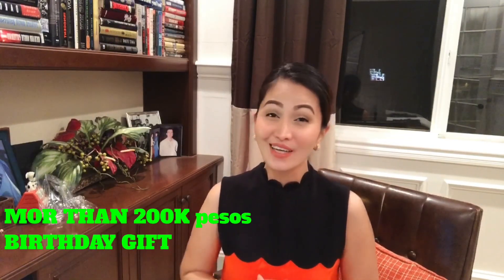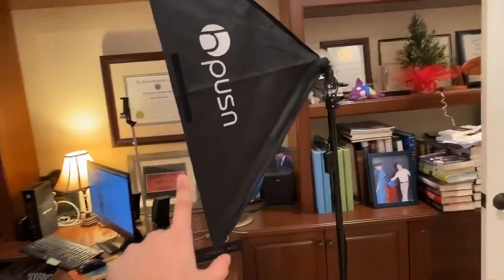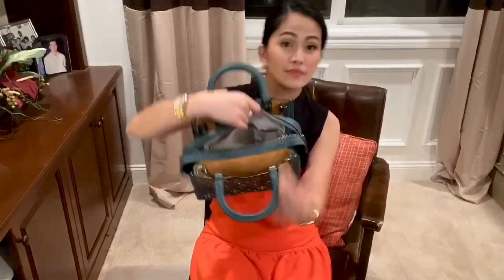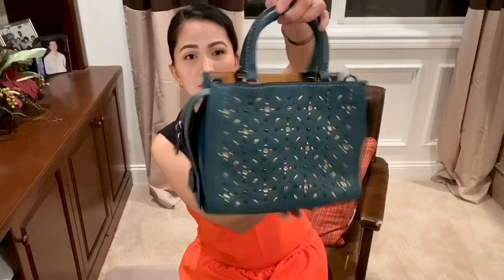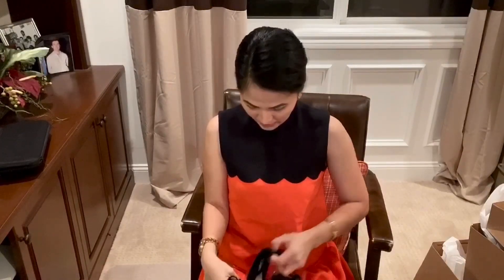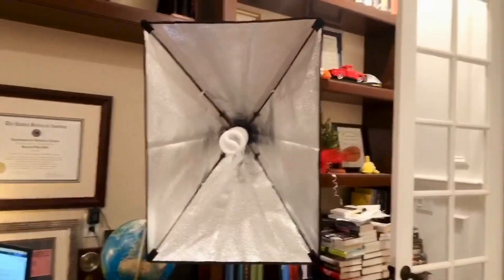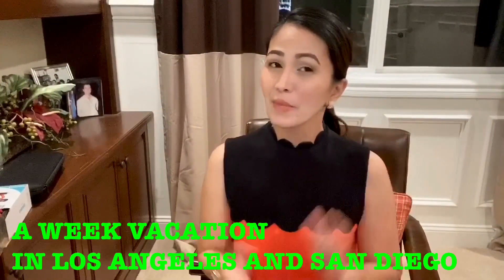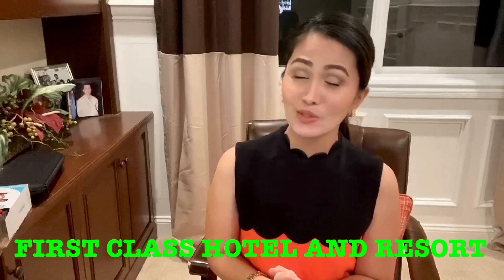Opening Birthday GIFT worth 200K - Filipina wife sa America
Opening birthday gift worth 200K - filipina wife sa america | pinoy vlogger. Coach Rogue bag/ Apple I phone 11 pro max, gimbal video stabilizer, a week vacation to San Diego and more.

My name is Jackie and in this channel I do a lifestyle vlog about my life here in America and also includeds Beauty, Fashion, Travel or anything Under the Sun. I like to share my knowledge and experiences in all those categories to help boost the women's inner confidence, individuality, and happiness by expressing our own self in our own unique ways through Fashion, Beauty and in our daily lifestyle. I wish everyone the best of life can offer.

                                 “In a world where we can be anything choose to be KIND".

I hope you all enjoy watching the video. GOD BLESS